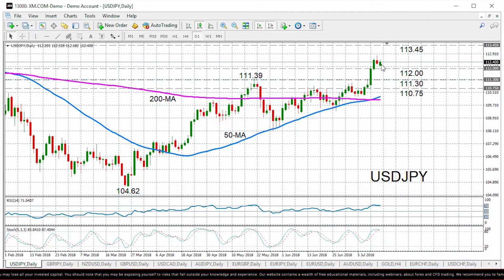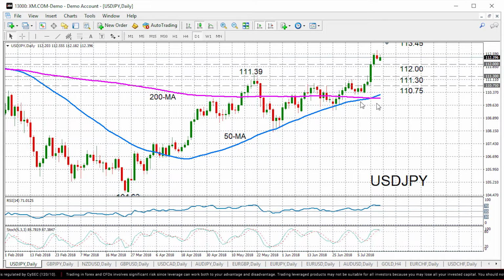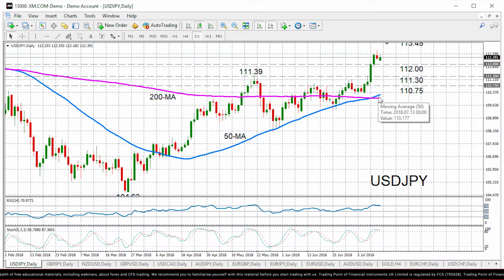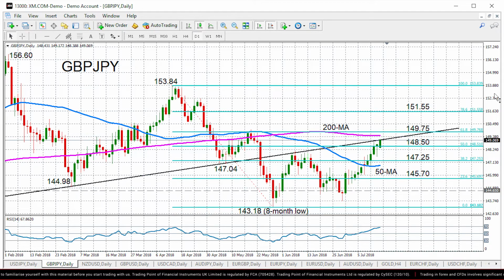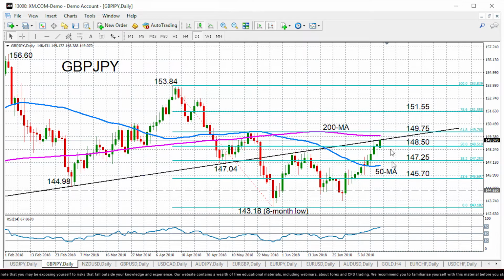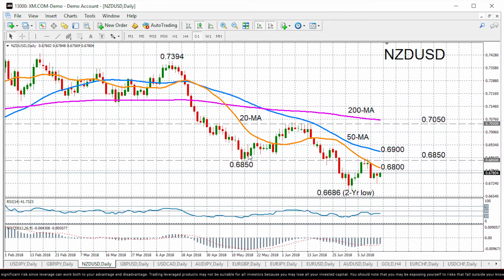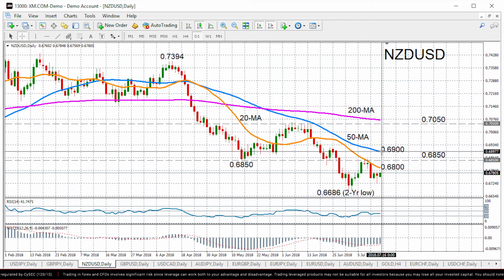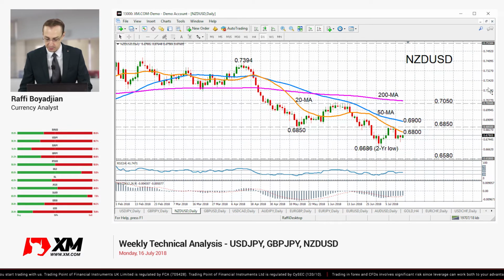Weekly Technical Analysis: 16/07/2018 - USDJPY, GBPJPY, NZDUSD